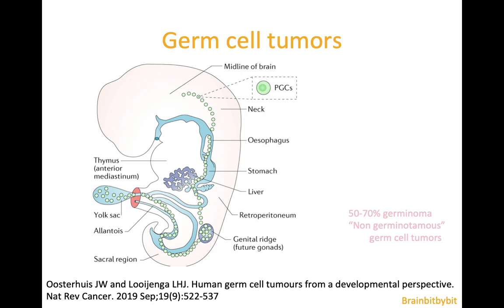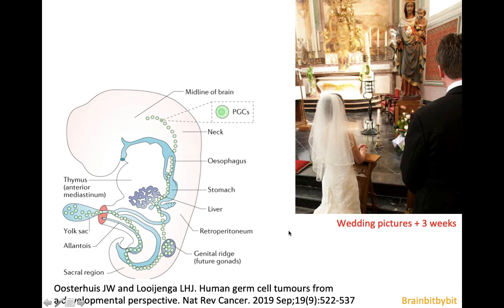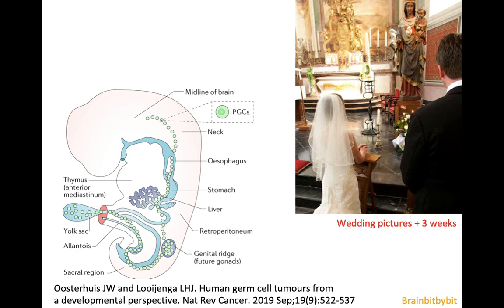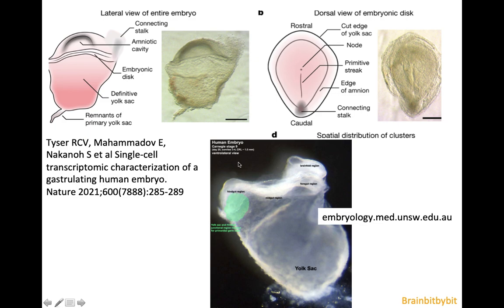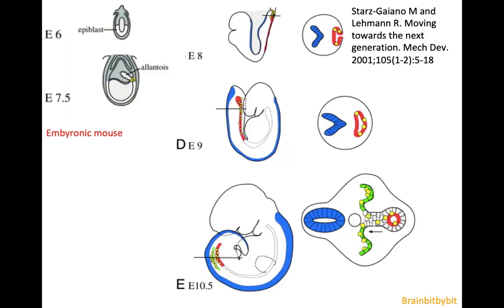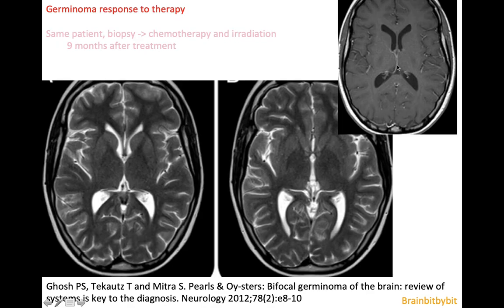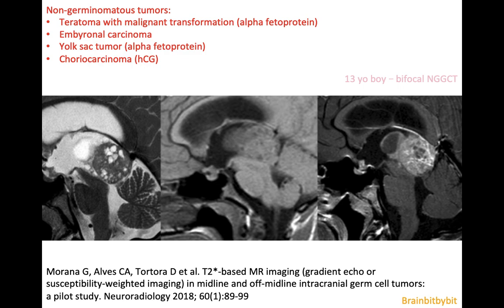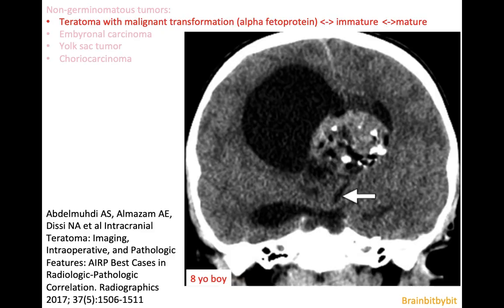85. Germ cell tumors of the CNS; germinoma, teratoma, choriocarcinoma, stem cells, pineal, pituitary